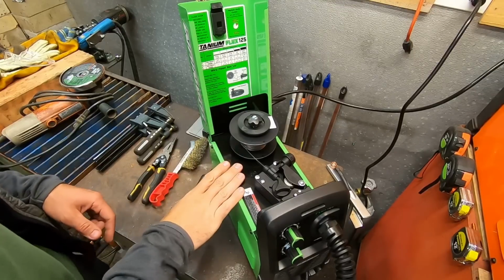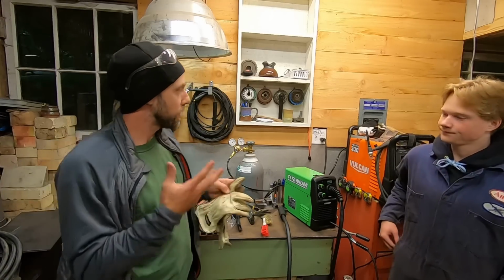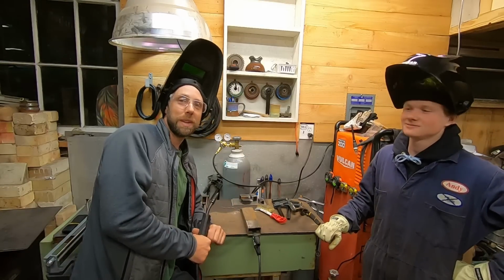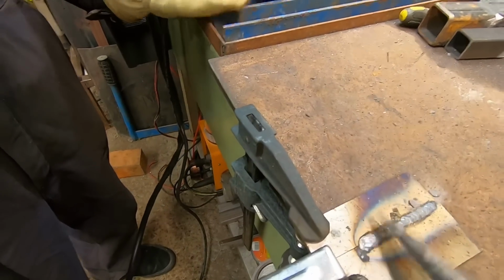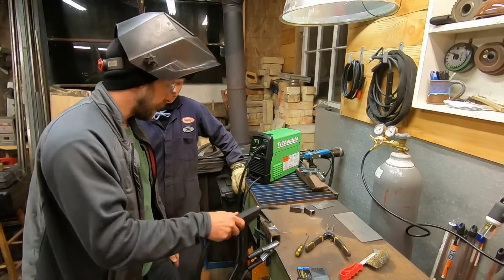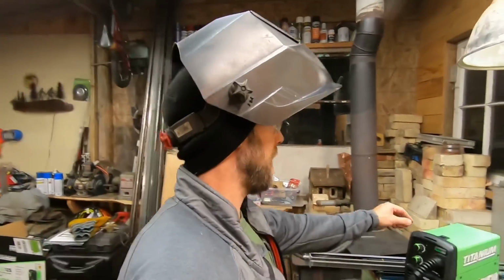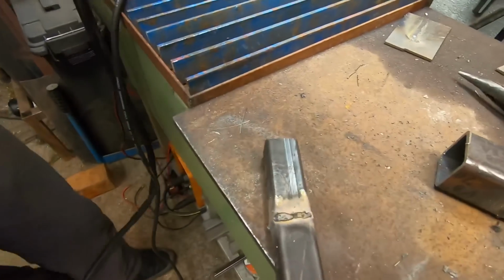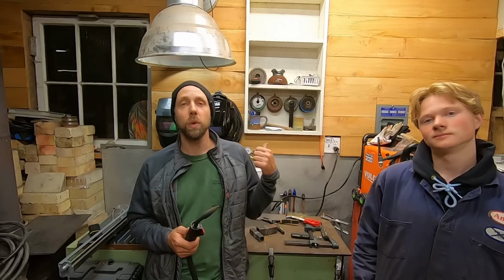How to weld, Tips for Beginners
This video I teach my nephew how to weld with a MIG / Flux were feed welder. The welder we use in this video is a new flux welder in the Harbor freight Titanium welder line, it's the Flux125 and it's a great little inverter welder for the price, especially if your just starting out as a beginner. This video goes over the basics of welding if your just starting out.